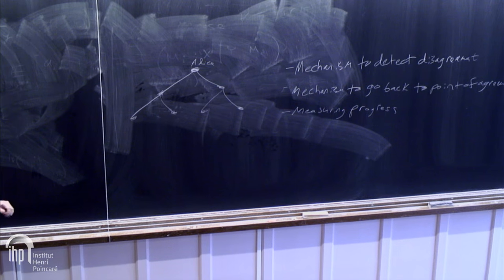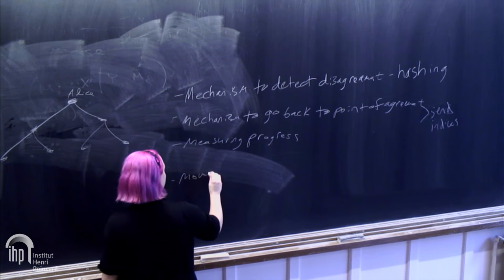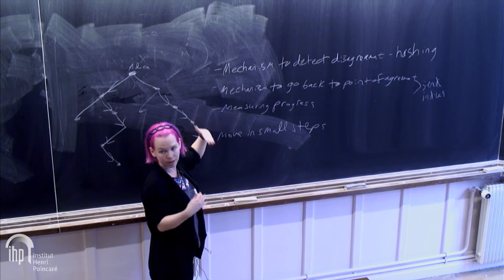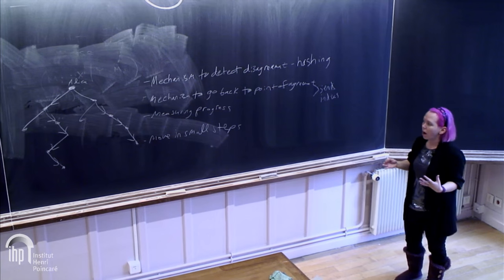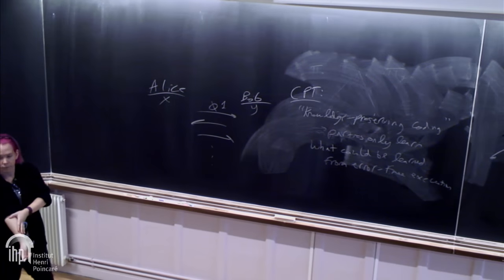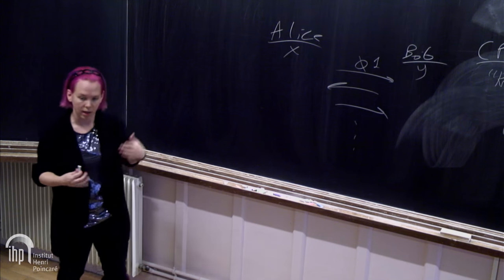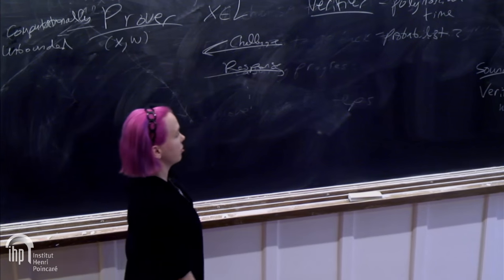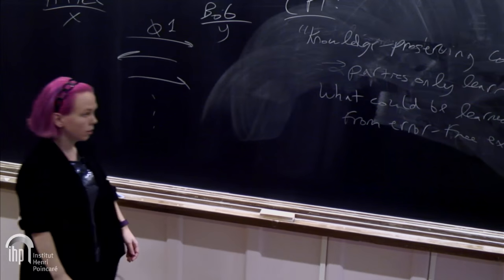Interactive Coding for Intercative Proofs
By Allison Bishop (Columbia)